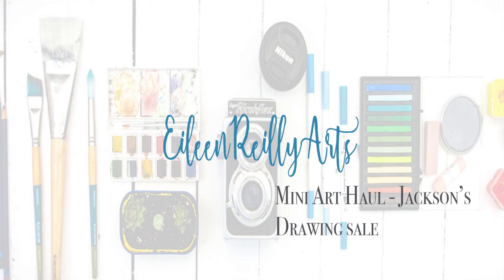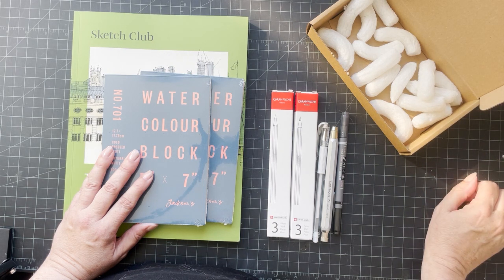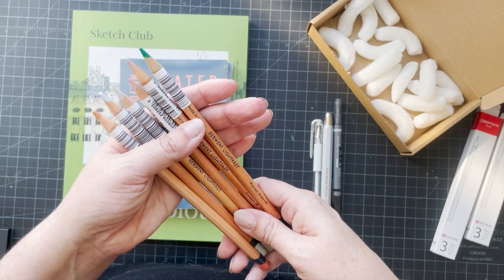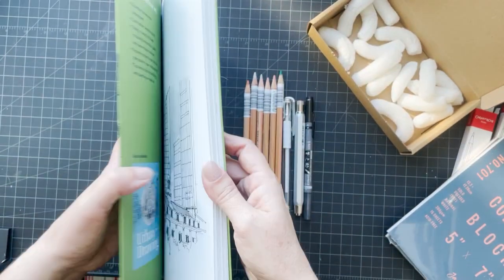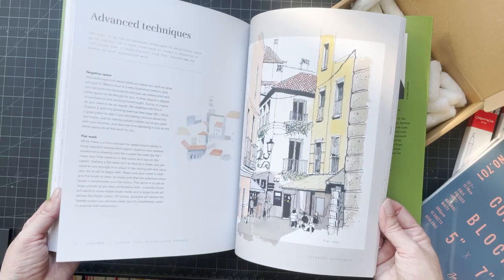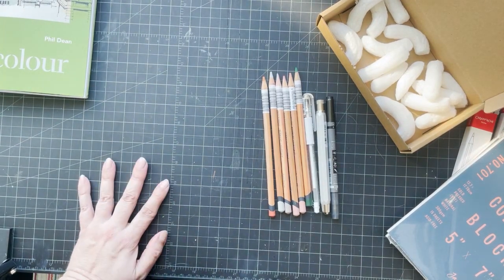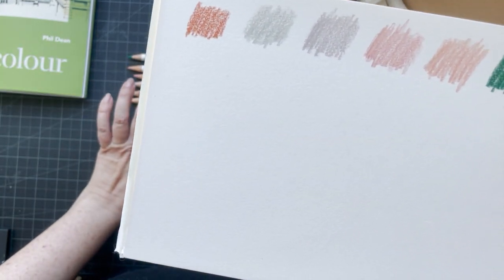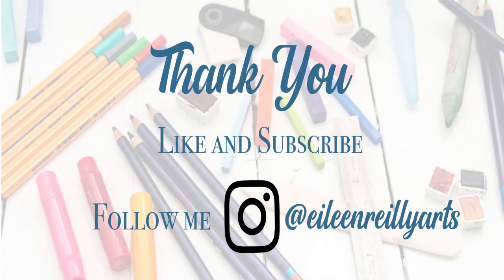Mini Art Haul - Jackson's Drawing sale and a new book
I took advantage of Jackson's Drawing sale mostly because I wanted their 5x7 watercolour blocks for a commission project. They are the exact size I need and so that saves me from cutting down sheets. Then I threw in a few other things. These arrived just before I got home from L.A. I pre-ordered Phil Dean's new book through Amazon as I loved his Urban Drawing book and I love watercolour so I thought I should get this. It arrived the day I arrived home. Perfect. It made coming back a little easier.

I got Cinnamon, Fossil Grey, Moonstone, Mountain Green, Burnt Sienna, Dusky Pink

I forgot to mention that there's a sharpener in the push button!

TOMBOW : FUDENOSUKE TWIN TIP SOFT BRUSH PEN : BLACK & GREY

Phil Dean, Urban Watercolour